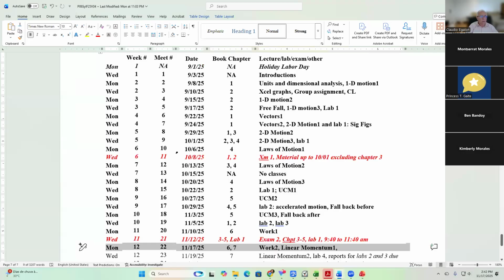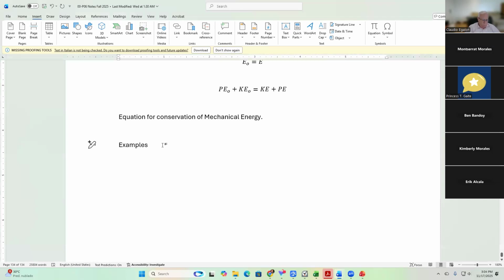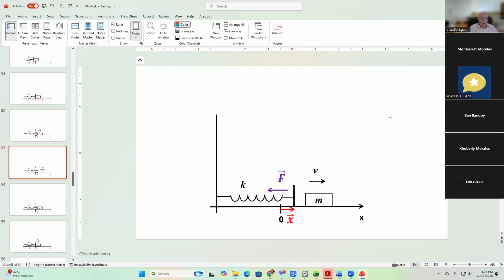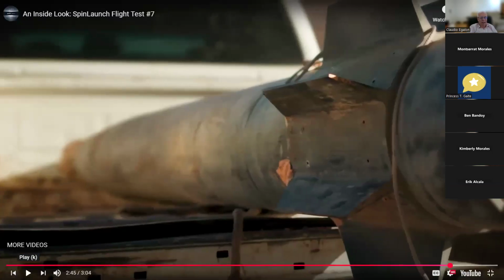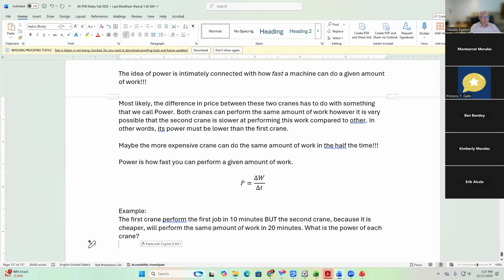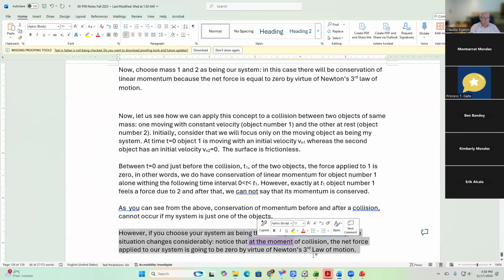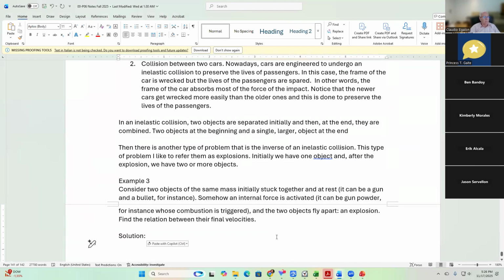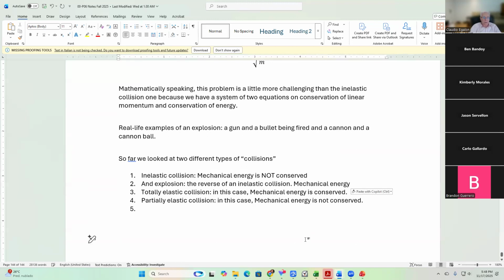P06 2025 11 17 Work2 Linear Mom2